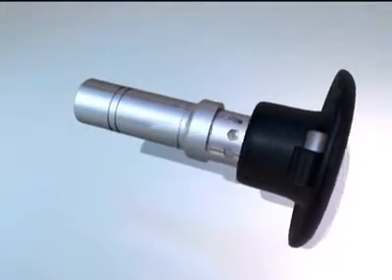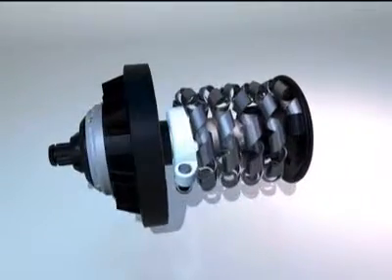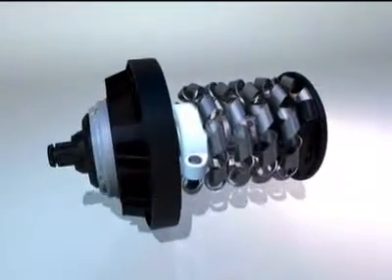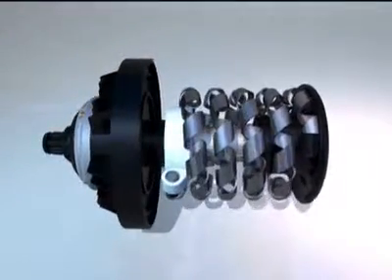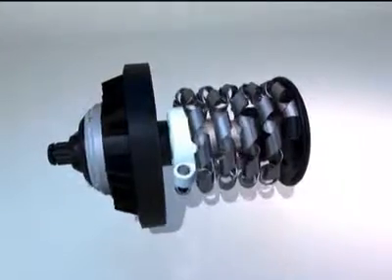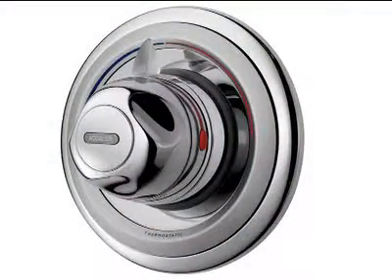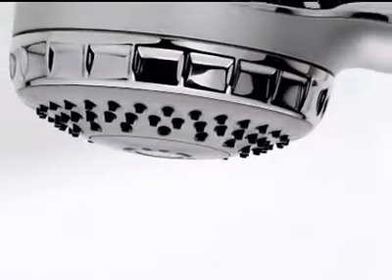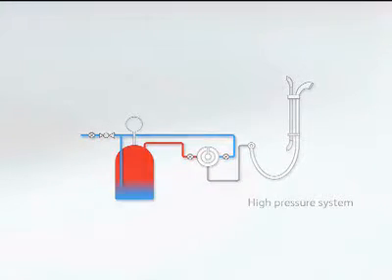Aqualisa - How Thermo Showers Work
This is the full Aqualisa video for How Thermo Showers Work. For more information on Aqualisa Thermo Showers please